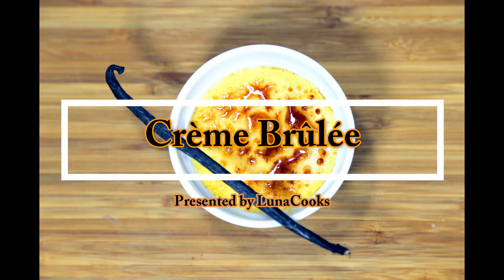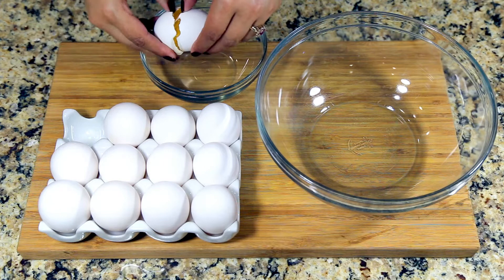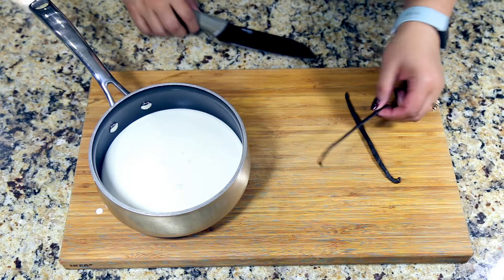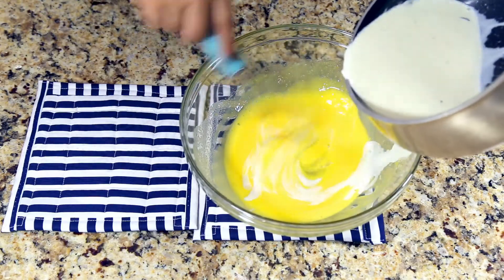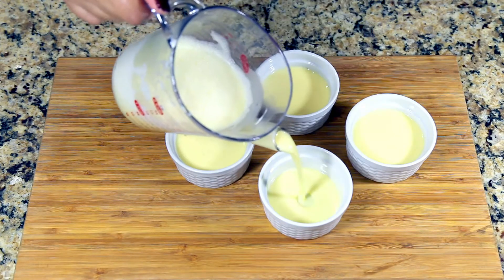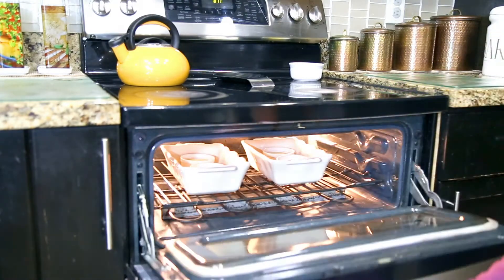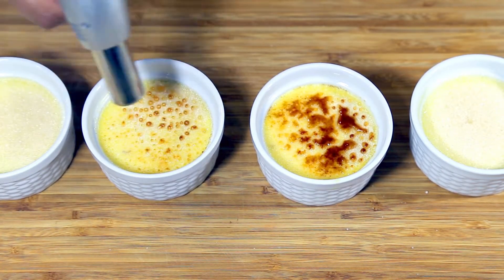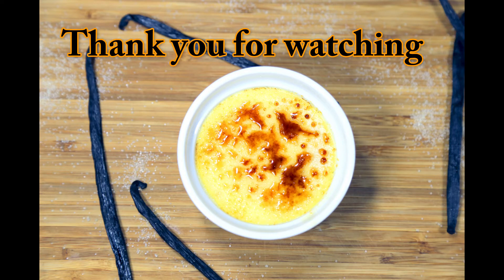Crème Brûlée | Classic French Dessert | Elegant Dessert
Crème Brûlée is a classic French dessert. It is a baked custard with caramelized sugar.

Here are the exact measurement that has been used for this recipe:

1 and 1/2 Cup of Heavy whipping cream (you can also use half & half)
1/4th cup sugar
4 egg yolks
1 Vanilla bean pod (can replace it with 2 tsp of Vanilla extract)

In a bowl mix eggs and sugar until combined.

Heat heavy cream and vanilla until it comes to a full boil. Use a strainer to strain out any chunky material.
Por the liquid back in the measuring cup for easy pour.
Take 4 ramekins and pour about 1 and 1/2 of the liquid or at least fill 3/4th full.
On a baking tray, put the liquid filled ramekins and add about 1 inch of hot boiling water as it needs water bath.

bake it at 325 degrees for 30 minutes.
When its out of the oven, center will come out jiggly. It's alright, that's how its supposed to be.
Let it cool down for about an hour. Add about 2 tsp of sugar n each ramekins and using a blow torch, start torching the sugar. It will start to melt and caramelize. Chill it in the fridge, you can add more sugar and caramelize it more prior to serving.